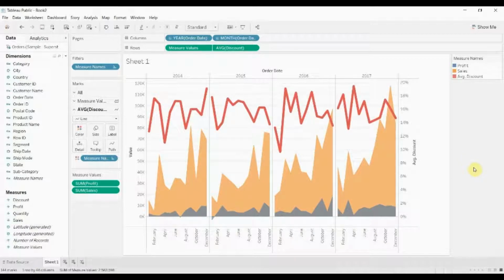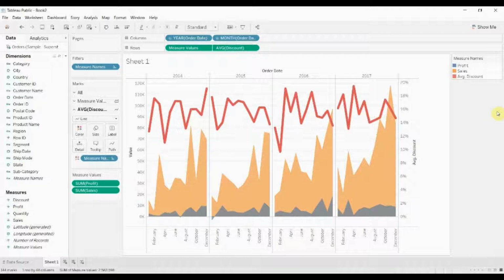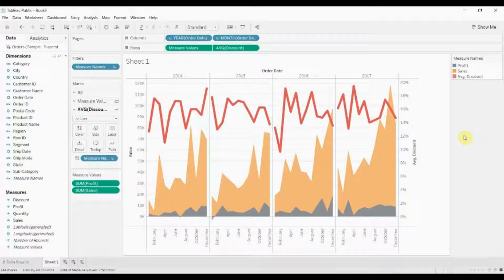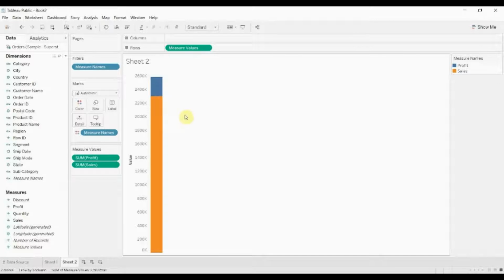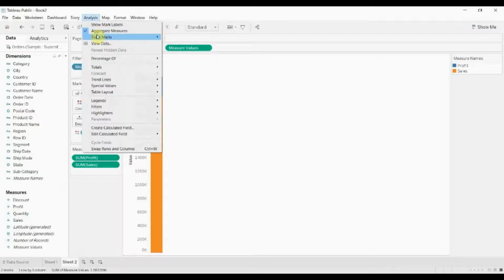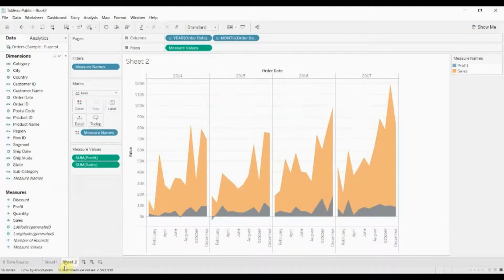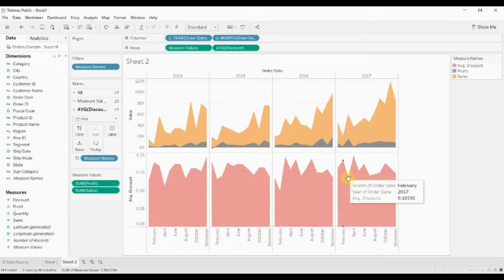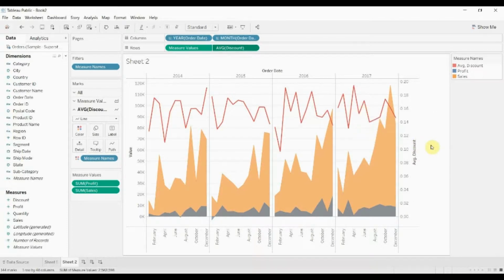A Dual Axis Chart with Two Measures on One Axis - Tableau in Two Minutes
In this video we walk through how to create a dual axis chart with two measures on one axis and one on the other. These charts allow you to display two or more measures with very different scales on the same visualization. This can save you space when building a dashboard, and help demonstrate relationships - perhaps the relationship between month-to-month changes in sales revenue and the year over year change.